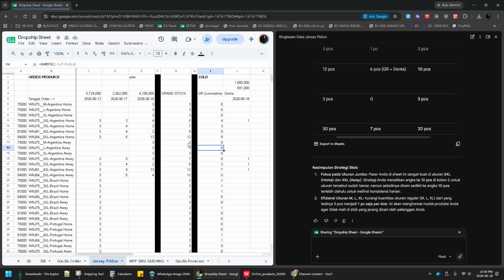Google Sheets Data Forecasting with AI | Stop Manual Formulas and Use Gemini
Learn how to stop using traditional manual formulas and trend lines for data forecasting in Google Sheets. This tutorial demonstrates a quick and simple way to use Ask Gemini in your browser to generate fast forecasting numbers for early-stage data analysis without generating unwanted charts or graphics.

0:00 Google Sheets Data Forecasting Introduction
0:16 Using Ask Gemini for Fast Forecasting
0:35 Why Avoid Google Sheet AI Graphics
1:19 Early Stage Forecasting Summary